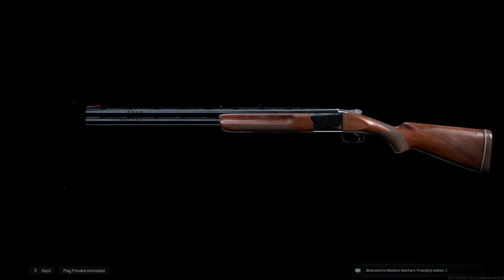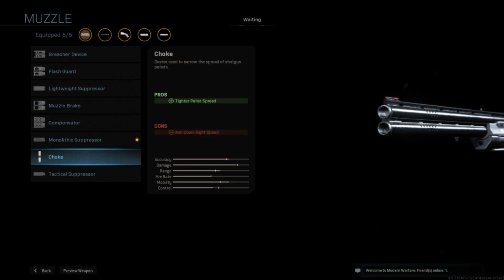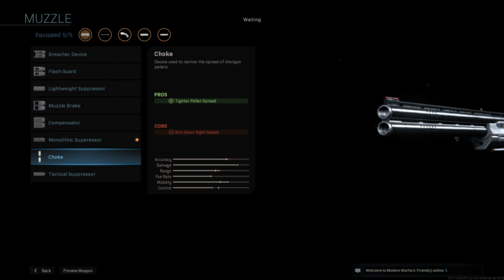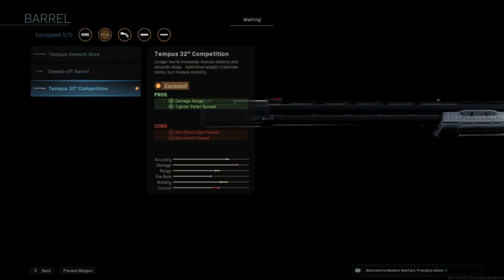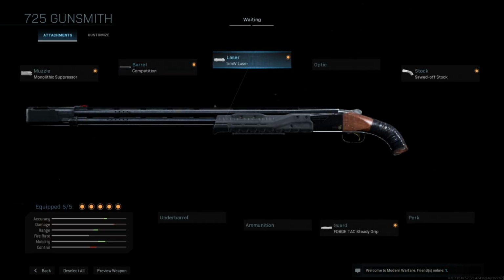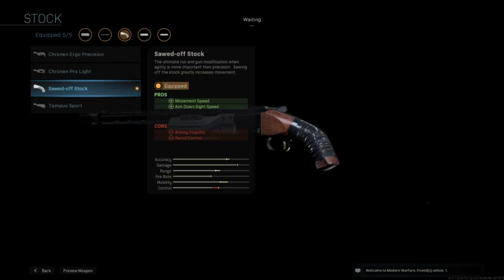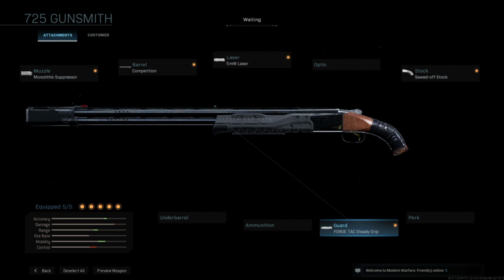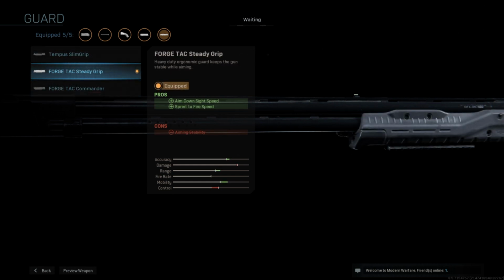725 SHOTGUN LONG RANGE SETUP // MODERN WARFARE 2019